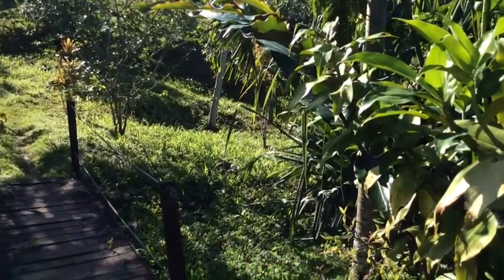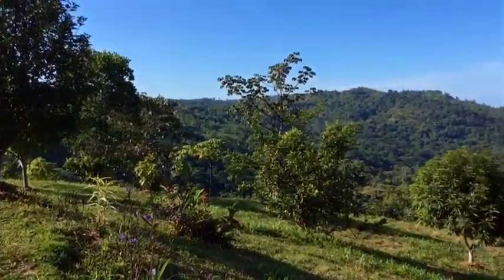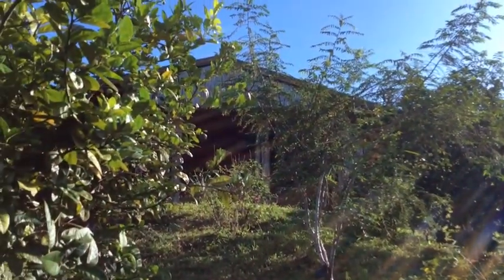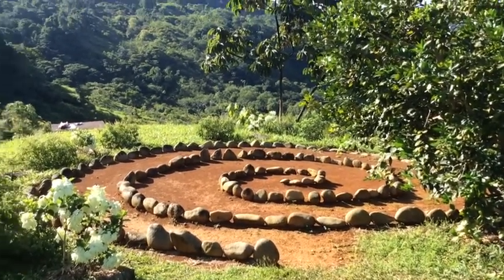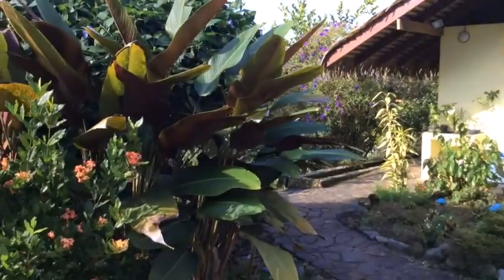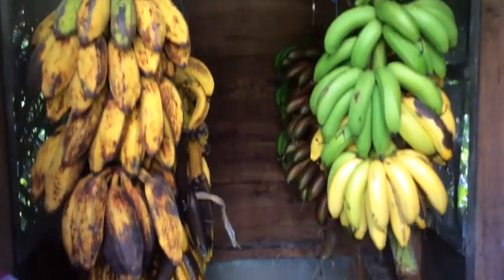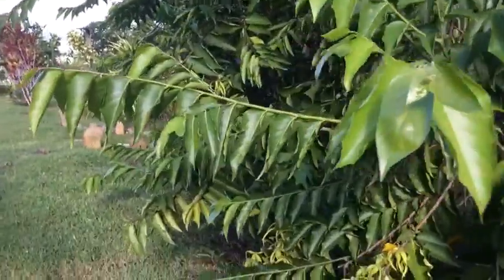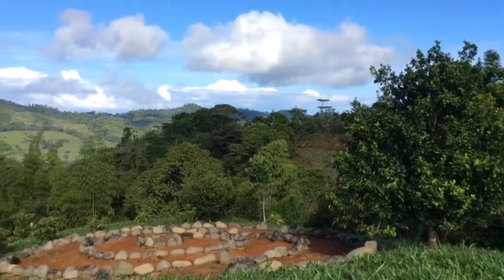#4 Farm of life vortex's